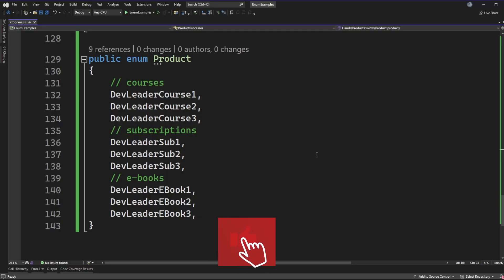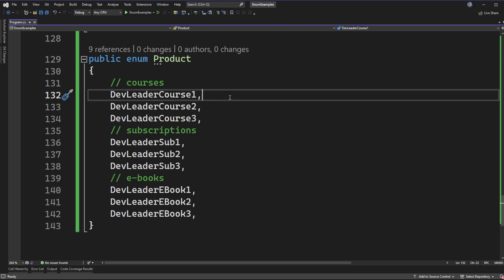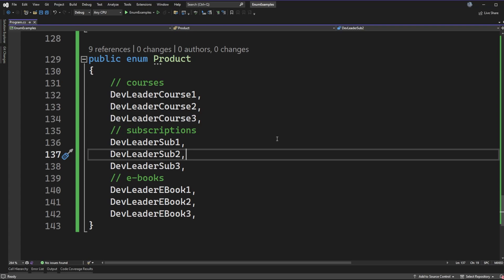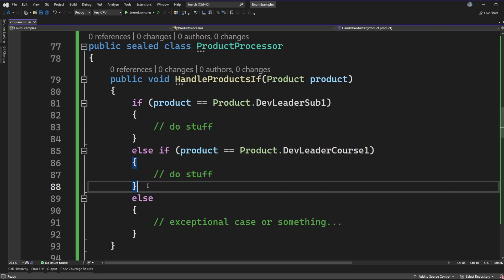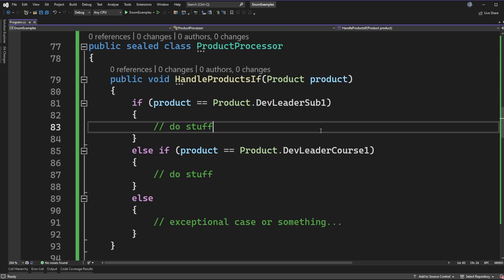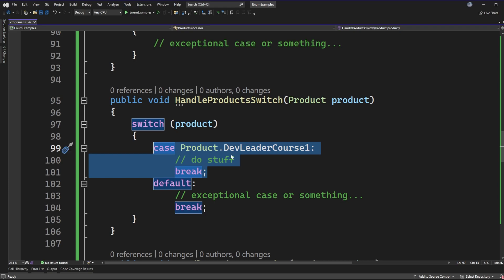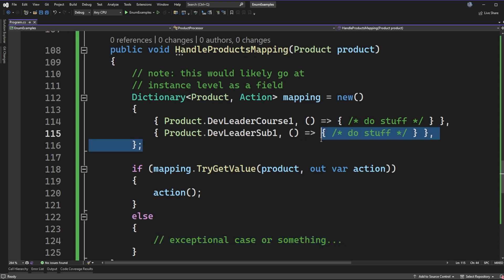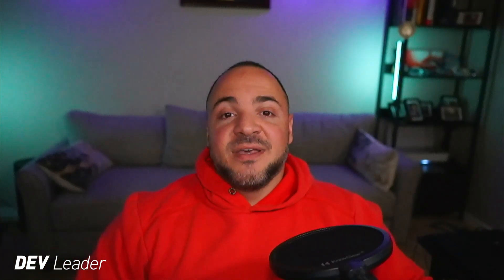You're Using Enums in C# Wrong - So Do This!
In this video series, we've been looking at enums in CSharp. We've started with the basics and after going through some examples... It's time for the hard truth. You're using Enum wrong. But don't worry - We'll go through what the hidden costs are so you can avoid any issues.